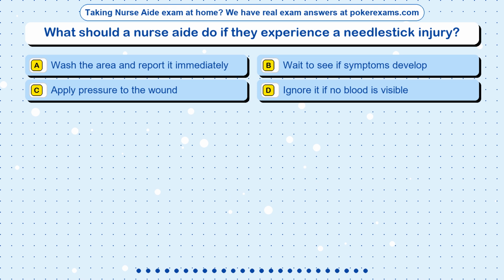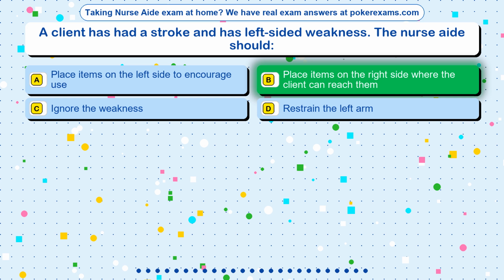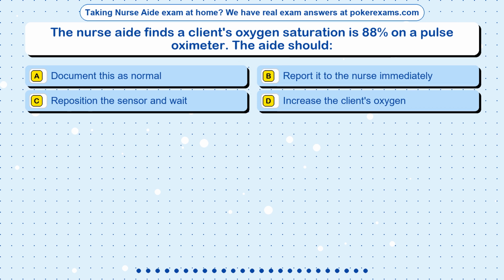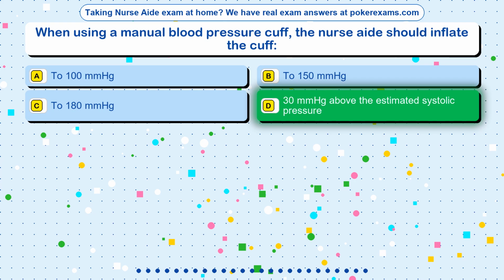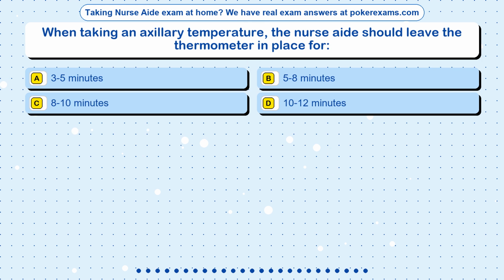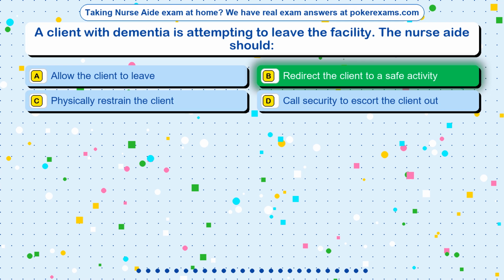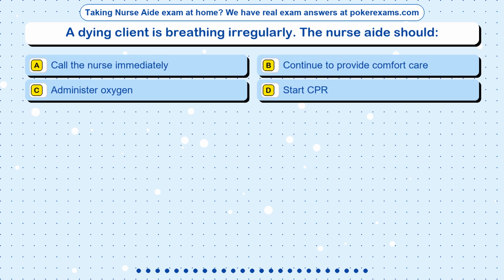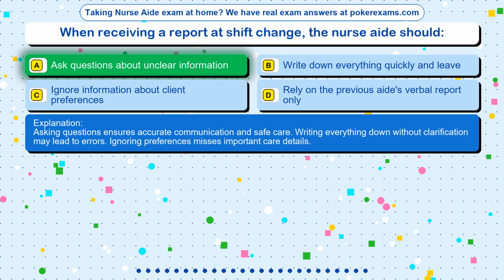Nurse Aide Exam Questions | CNA Practice Test Review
Nurse Aide Exam Questions are an important part of CNA preparation because practicing exam-style questions helps students review patient care skills, safety concepts, and nursing assistant responsibilities before test day.

If you are preparing for a nurse aide certification exam, this video provides 25+ Nurse Aide Exam Questions with explanations to help you understand common topics covered during exam preparation. The goal is not just to memorize answers, but to understand why one option is safer and more appropriate than the others.

Many students feel nervous before the Nurse Aide Exam because there are many areas to remember. Infection control, resident rights, personal care, communication, vital signs, mobility, nutrition, documentation, and emergency care are all important topics that require regular practice.

For infection control Nurse Aide Exam Questions, focus on hand hygiene, gloves, personal protective equipment, standard precautions, isolation procedures, and preventing the spread of germs. Many questions test what action should happen before or after providing care. Always remember that protecting the resident and maintaining a clean environment are top priorities.

Resident rights are another major area covered in nurse aide questions. Review privacy, dignity, confidentiality, independence, informed choices, refusal of care, and reporting abuse or neglect. A professional nurse aide provides safe care while respecting each resident’s preferences and personal rights.

For Activities of Daily Living questions, study bathing, dressing, grooming, oral care, toileting, feeding, perineal care, skin care, and repositioning. Nurse aide exam questions often test whether you know how to provide care safely, maintain privacy, encourage independence, and report changes to the nurse.

Vital signs questions may include temperature, pulse, respirations, blood pressure, oxygen levels, and pain observation. Nurse aides should recognize unusual findings and understand when a resident’s condition needs to be reported. Changes such as breathing difficulty, chest pain, confusion, fever, falls, or sudden weakness should receive attention.

For mobility and safety questions, review transfers, wheelchairs, walkers, gait belts, body mechanics, positioning, and fall prevention. The safest answer usually focuses on preventing injury, following the care plan, and asking for assistance when needed.

Communication is also an important part of Nurse Aide Exam Questions. If a resident is upset, confused, afraid, or frustrated, the nurse aide should remain calm, listen carefully, and respond with respect. Professional communication helps build trust and supports quality care.

Nutrition and hydration questions may cover feeding assistance, special diets, swallowing problems, fluid intake, and reporting changes. Nurse aides should understand safe feeding practices and recognize when additional support is needed.

Emergency and safety questions may include choking, fire safety, seizures, bleeding, falls, call lights, and knowing when to get help. Understanding your role and responding correctly can make a major difference in resident safety.

Documentation and scope of practice are also important exam topics. Nurse aides provide basic care, observe residents, document accurately, and report changes. They should understand their responsibilities and avoid performing tasks outside their training.

Use this Nurse Aide Exam Questions review as part of your daily study routine. Pause after each question, choose your answer, and review the explanation. Practicing consistently can help you become more comfortable with nurse aide exam concepts.

Comment your exam date below so we can wish you good luck.